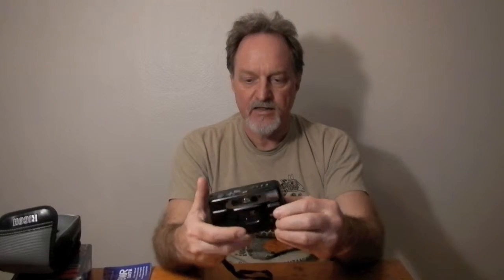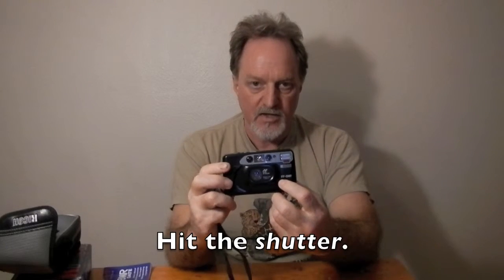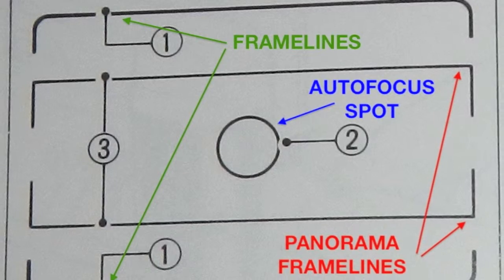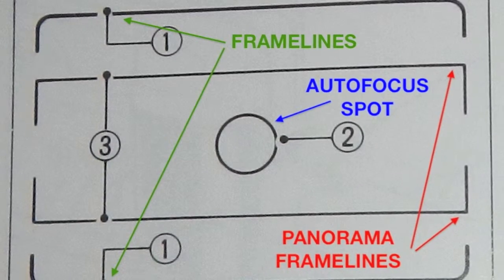52 Cameras: Camera 86 part 1 -- Ricoh FF-8WR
Click on the manuals link at the top of the blog to download a free PDF of the English portion of the manual.  No signup or spam or a link to a PDF with a link to who-knows-where in it -- just the manual.